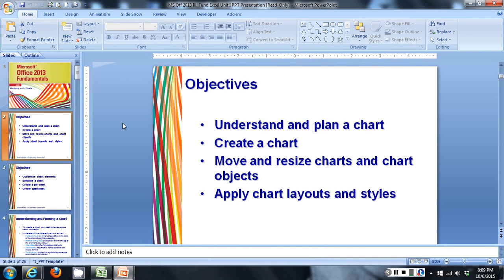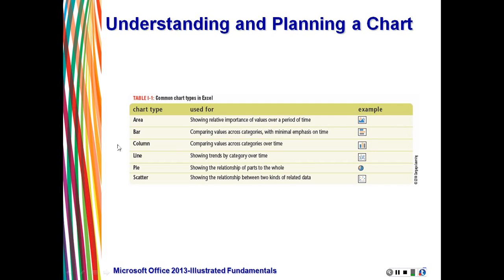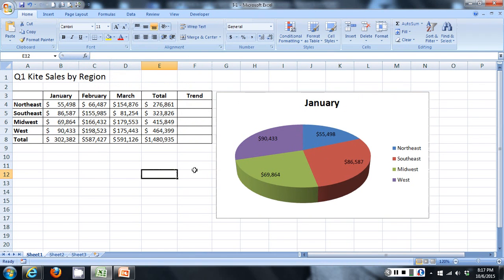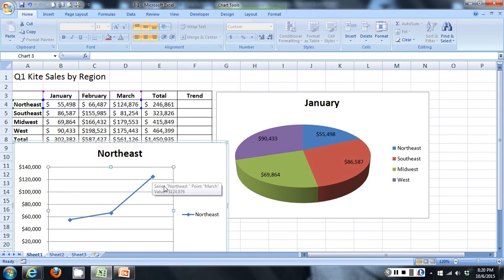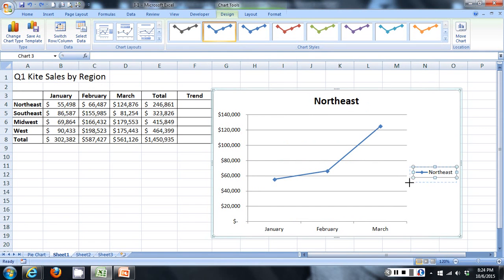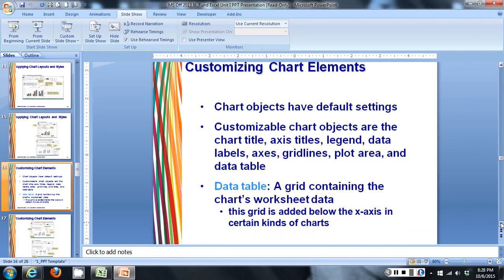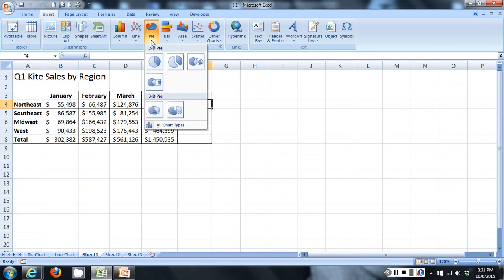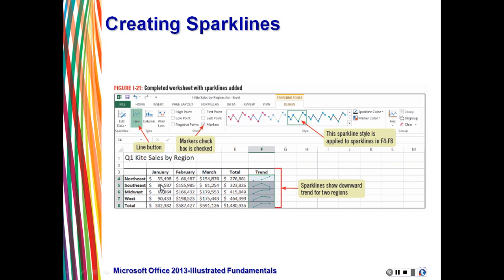Excel Unit I